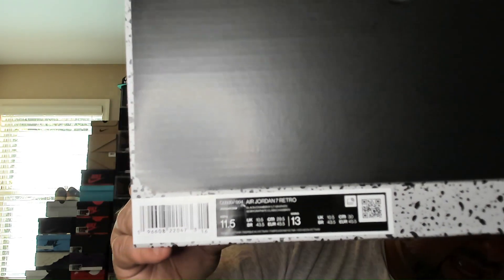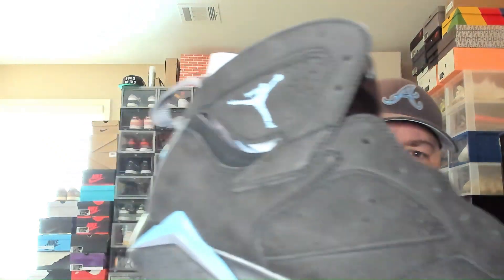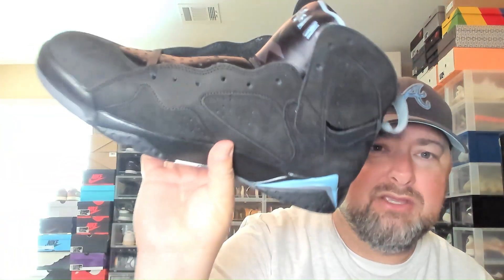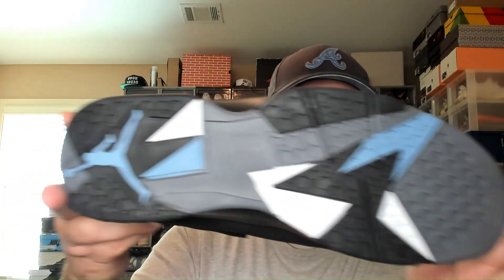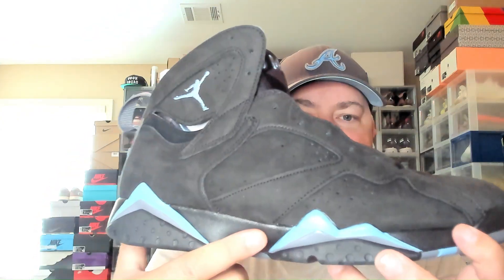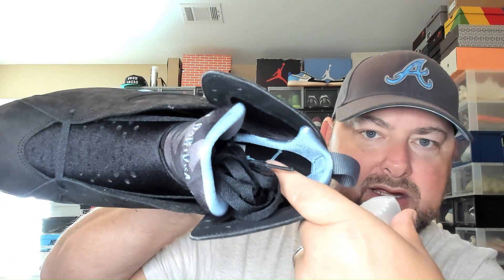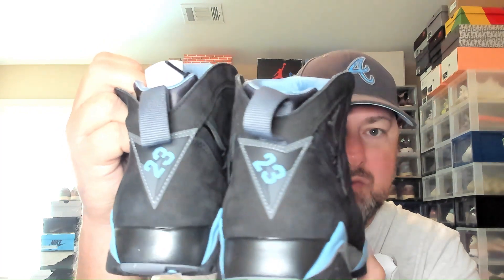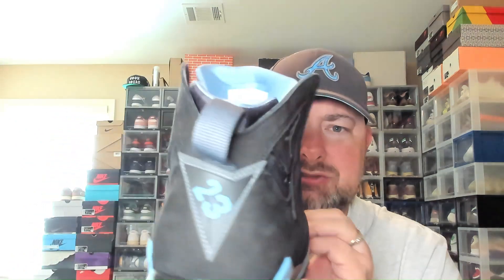Air Jordan 7 Chambray - Best colorway?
Watch for the swoosh notification and pick up a nice pair of sneakers for the low like I did!

Let me know what you think of these sneakers!

Jamon